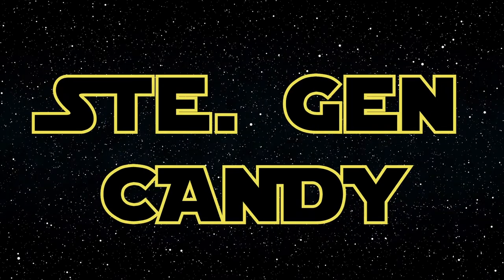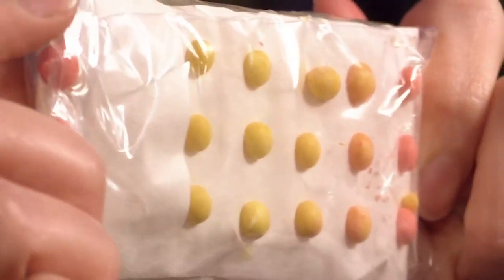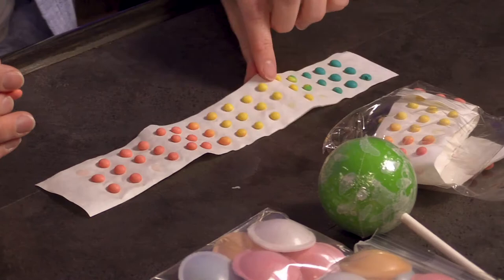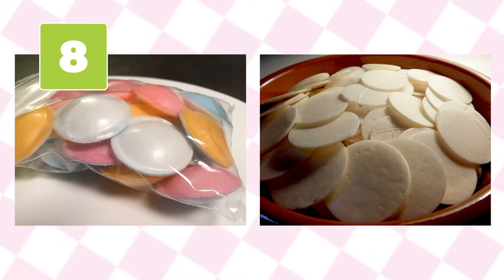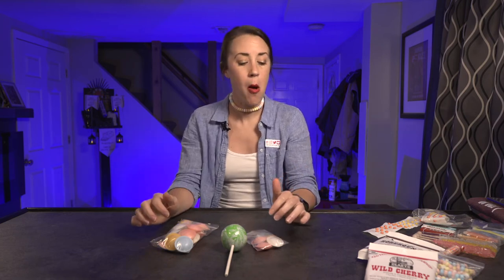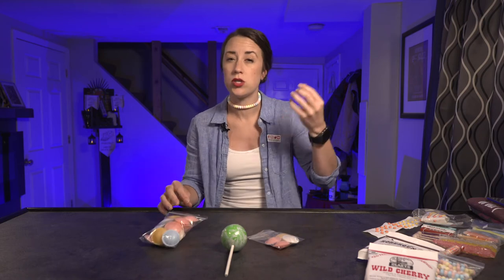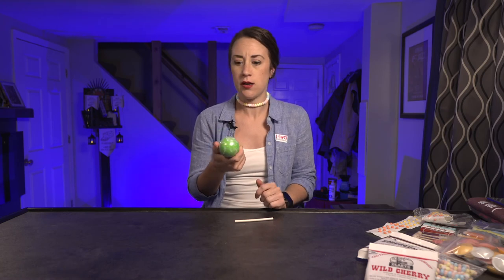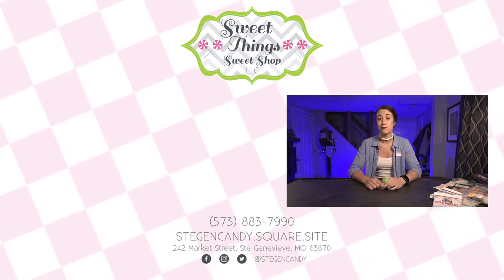Jawbreakers, Necco Candy Buttons, & Satellite Wafers: Nostalgic Candy Part 3!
This week we continue looking at nostalgic candies you may have forgotten about!  Do you remember candy buttons by Necco Candy and how there always used to be more paper than candy?  What about satellite wafers... why might these remind you of church?  Finally we have jawbreakers made popular by Wonka candy who called them gobstoppers... Jawbreakers take a lot of work and we're guessing you may still have a jawbreaker you bought 15 years ago still stuffed in mom and dad's freezer. Also, did you like our spoof Star Wars intro?  We try to keep candy fun-- because no one wants boring candy!

Located in the downtown, historic city of Ste. Genevieve, Missouri, Sweet Things has been providing delicious chocolates and sweets to its many customers since 1985. A family owned and operated retail candy, toy, and book store, Sweet Things Sweet Shop is sure to have something for everyone!